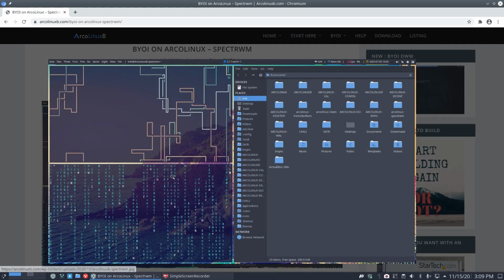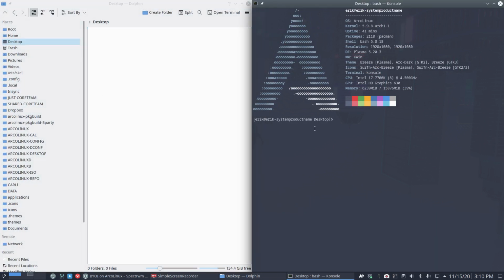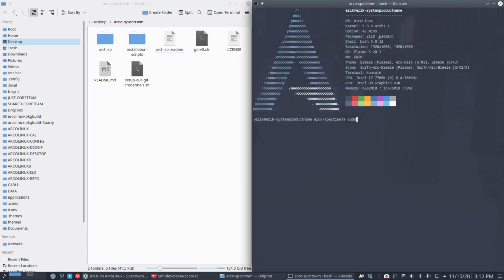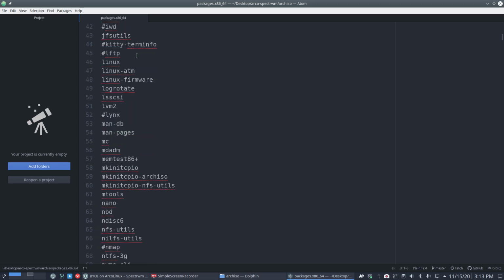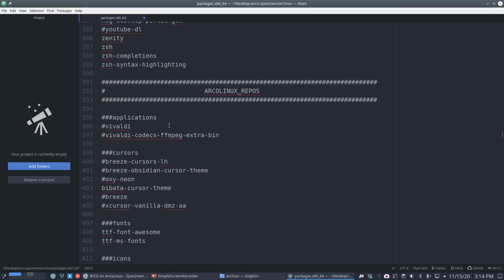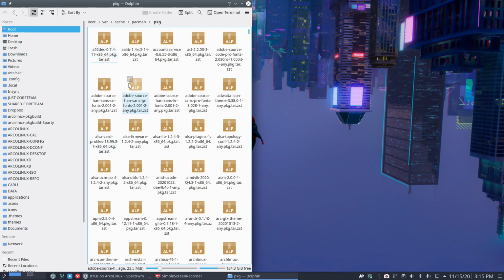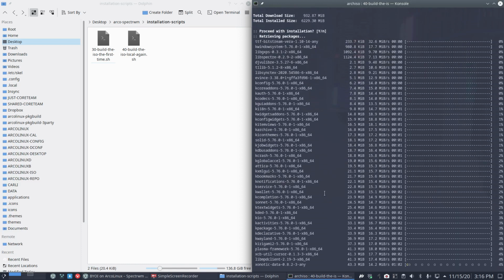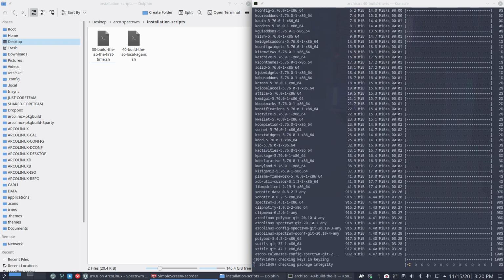ArcoLinux : 1677 How to build the ArcoLinuxB Spectrwm iso